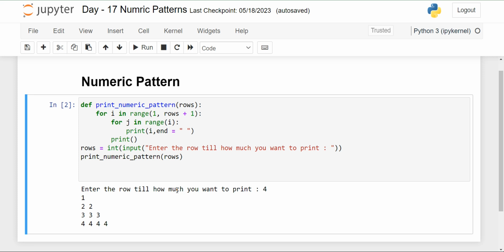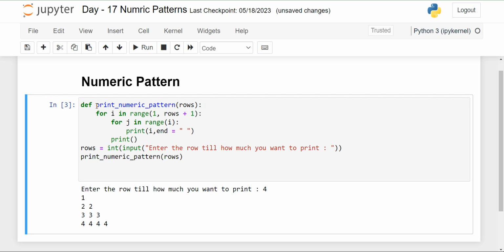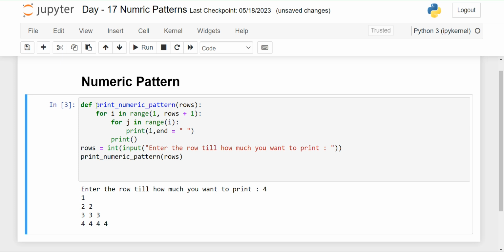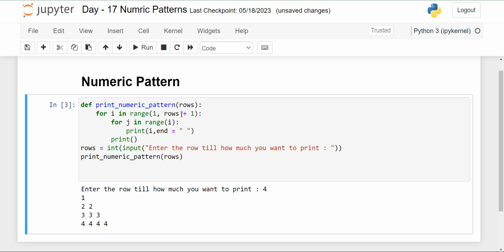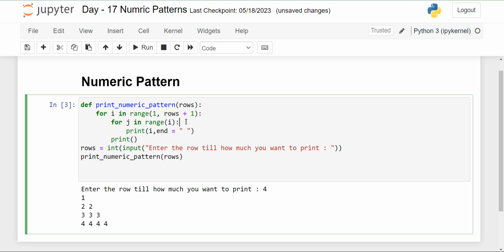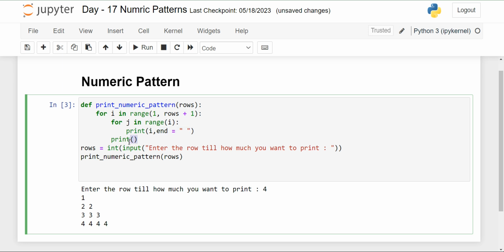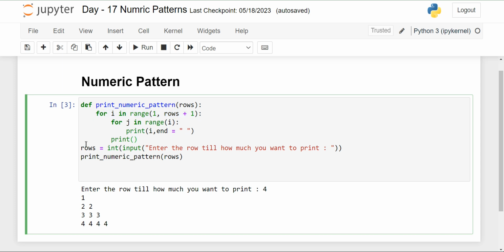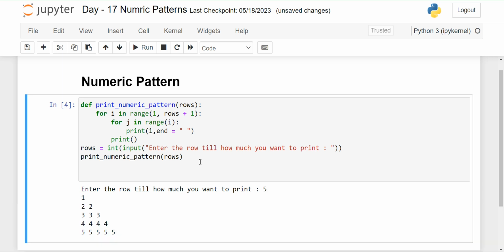100 Days Python Loop Challenge | Day 17 : Numeric Patterns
Free Python Book for the beginner